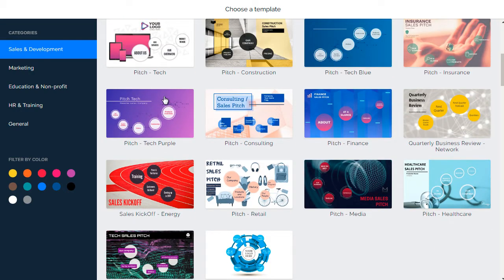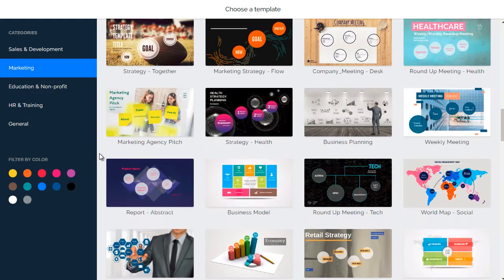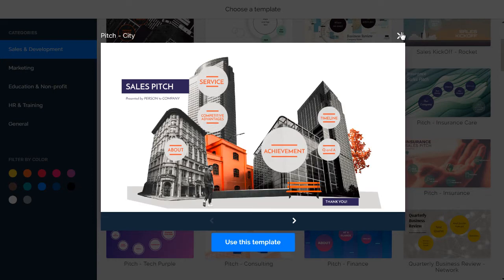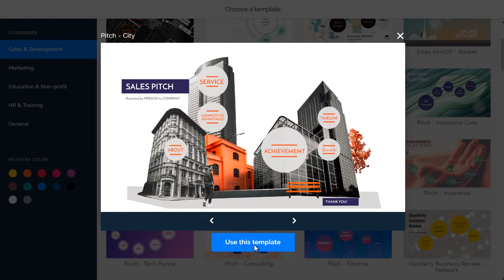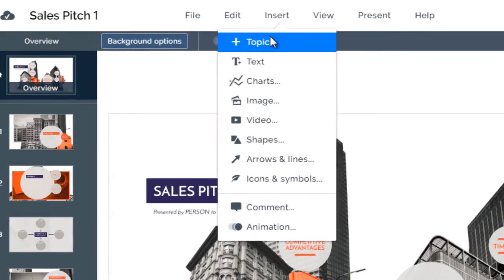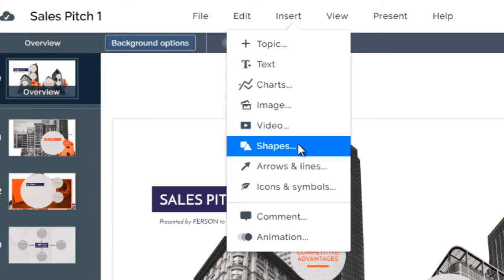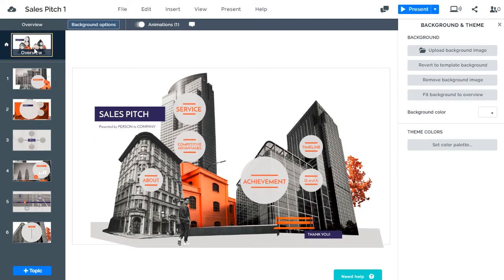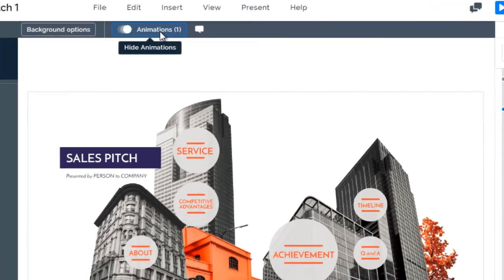Starting with Prezi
Okay. So welcome back. This is video number five and we're gonna dive straight in and talk about how to start a new Prezi. Basically building a new Prezi from scratch. You can either build it from complete scratch or you can actually just use a template which is actually a simpler route. I highly recommend that route. And for those of you who are super creative and I highly recommend, if you really have started out using templates and you've gotten really well versed with the templates then and only then do I actually recommend that you actually start from a clean slate. But if you've never used Prezi Next before, I highly recommend that you start with the template first get used to the actual animations, the options, and all of that first before you move to a little bit more advance. Alright. So let's start with some of the basics and move from there right. Now, you will notice that it does take a little bit of time to load so depending on your internet connection and there you go. So as you can see here, we got many different categories. We got sales and development. We have marketing, education, HR, and training in general and you've got a huge amount of templates really good-looking templates and in my mind, compared to the prey classic, this is just way better. Of course, Prezi compared to PowerPoint, the original classic version, I thought was better than PowerPoint regardless. So these are just a certain amount of templates you have access to and as you can see you have a huge amount of templates. Alright. So let's go ahead and pick one of these and let's just go ahead and run with it. So let's go ahead. And let's just use one here alright, so click on it. It's loading the template preview. So we have a better idea of what it looks like. So the nice thing about Prezi is you know you can change the background. You can change it to an image of the company of your building or you can change it to something else. It really is up to you. So that's where the customization process comes in. So the nice thing about this is you can take a look at it and see you know is this really right for me? Do I really want to use this? Okay. So that took a little bit more time, but I went ahead and pause that so that we can zoom forward but up at the top, you can, of course, change the title of your Prezi. So we could call this sales pitch one. You've got a file. You can do a new Prezi. You can save. You can show info about the Prezi. You can show your Prezi. So obviously, this will go out and go to your other Prezis, which is not what we really wanna do. You can insert topics. You can insert texts, charts, images, videos even to make it even more engaging, shapes, arrows, lines, icons and symbols, comments, and animation. So there are a lot of varieties of different elements that you can insert. You can a background. You could hide comments or show animations. You can go into presentation mode, viewer presentation viewer. You can preview it or see what it looks like live. So you're really not gonna need this until you're actually done with everything else. Now like I said earlier, we have topics, and then, of course, when you drill down further, you will be able to see subtopics like so. And then you're able to draw further, which then will allow you to see pages. So before like I showed you there were pages and then subtopic. And of course, you can zoom back out. And you'll see animations. Now, remember how I said previously that what the Prezi next does is it takes the most powerful features or the strengths of the classic Prezi and Microsoft Powerpoint and it brings it all together and that's what we have here. So with the animations, I could actually animate it so that I don't want certain elements to actually appear until I actually begin to click. And that's the beauty of animations just like a PowerPoint concept.